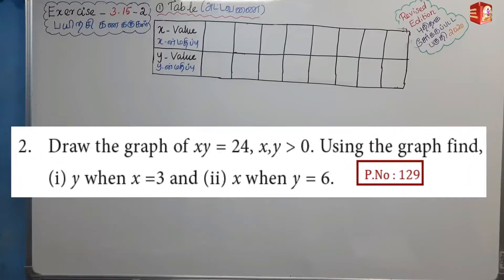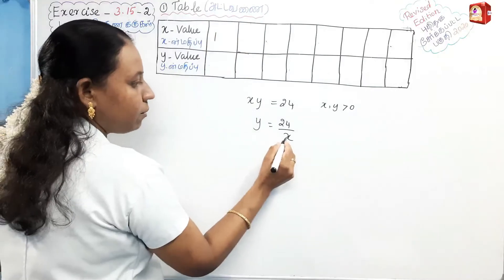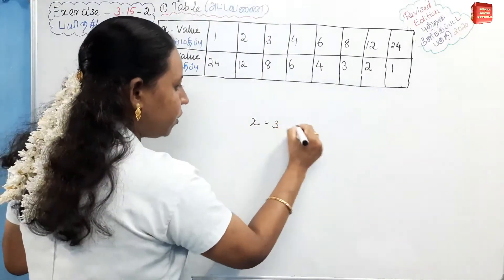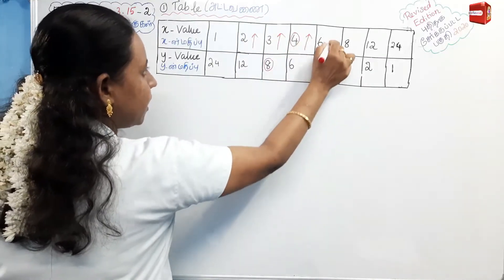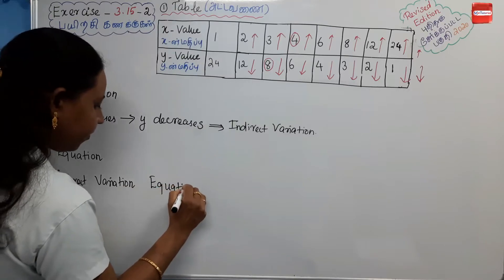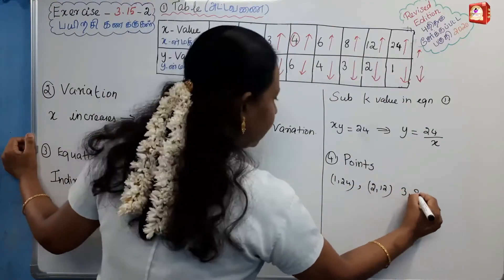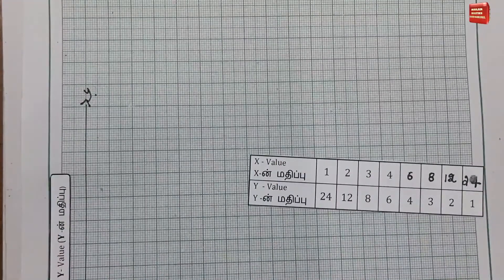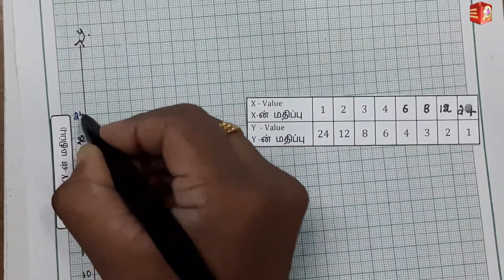TN 10th Maths|Chapter-3|EXERCISE 3.15 Q.no:2|Malar Maths Tutorial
This video explain about TN New Syllabus Samacheer 10th maths ALGEBRA Chapter-3 EXERCISE 3.15 Q.no:2.Step by step wise crystal clear explanation. Easy way to understand